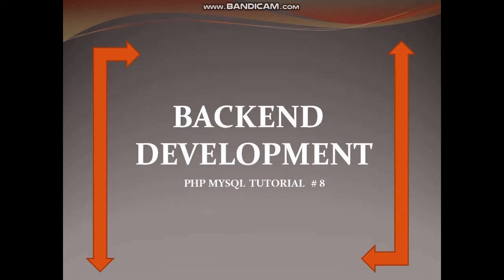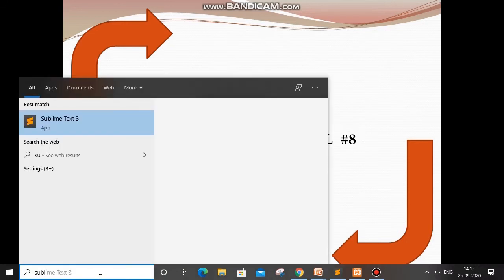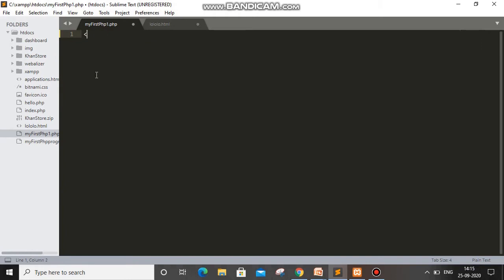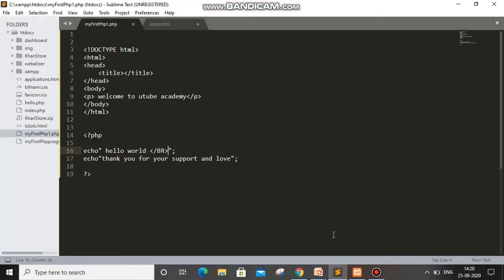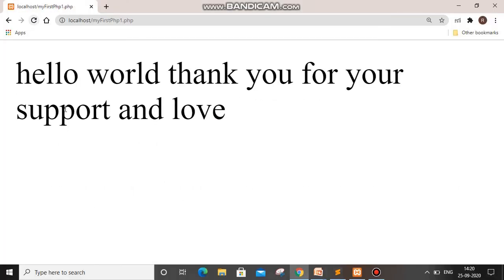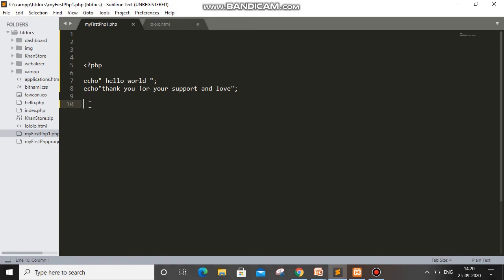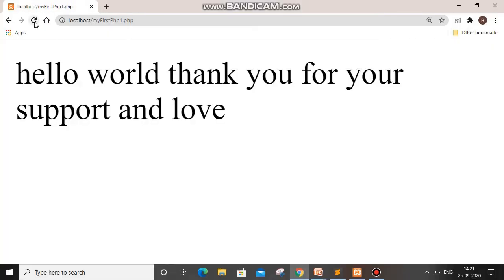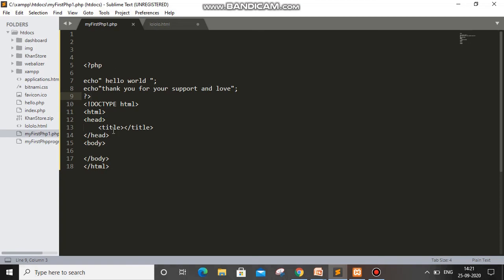What is the PHP syntax - PHP MySQL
How PHP Works